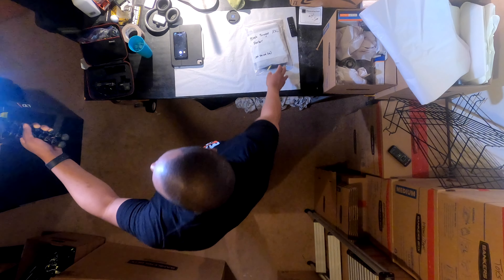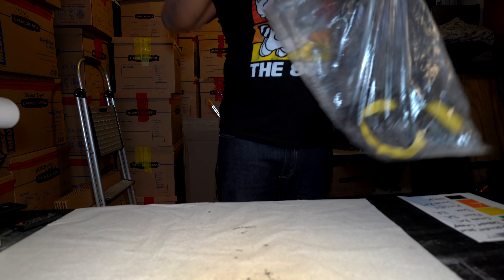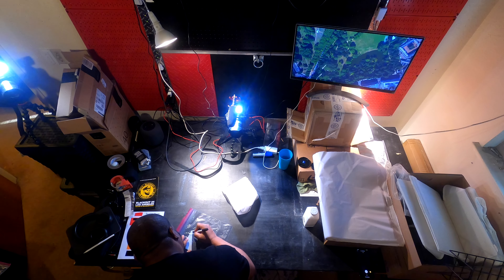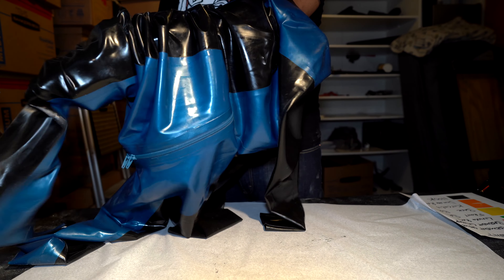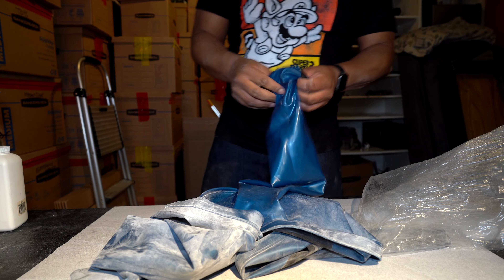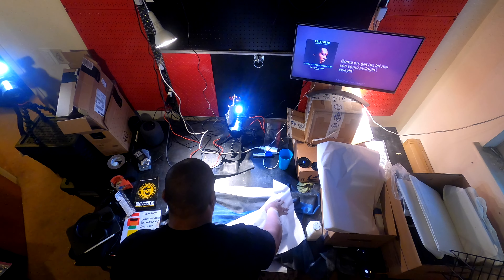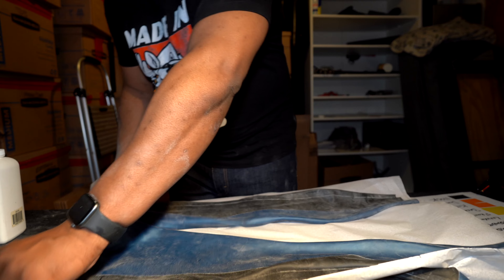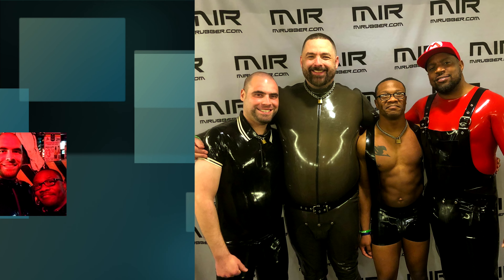How to Store Your Latex (for extended periods)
❤ If you like this video please thumbs up & share.